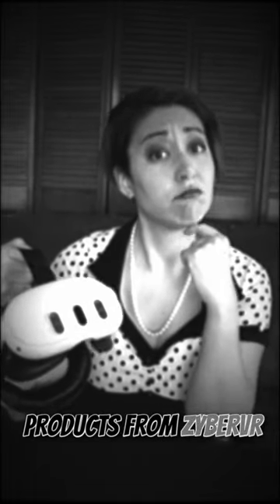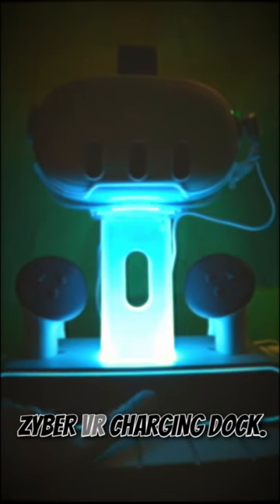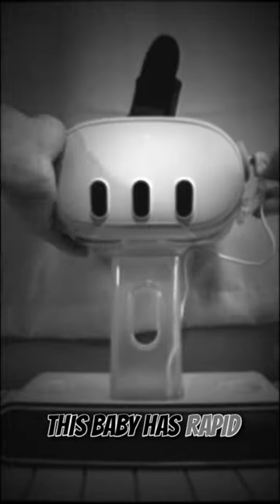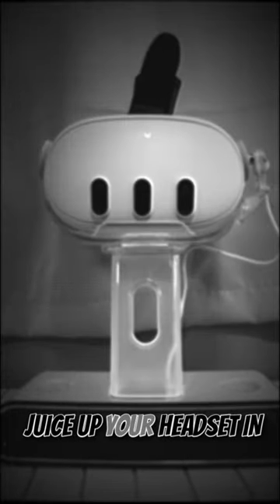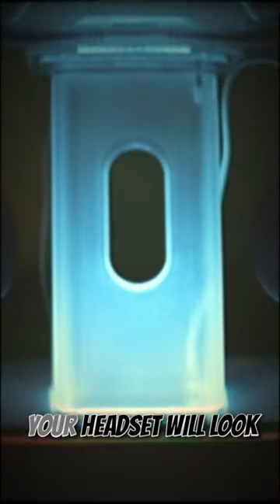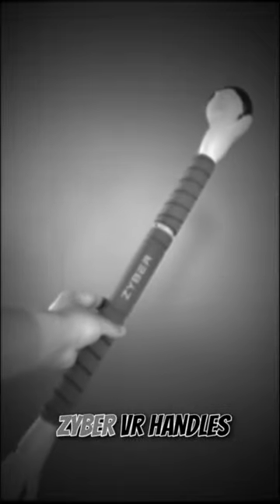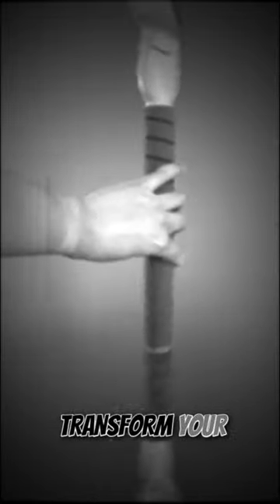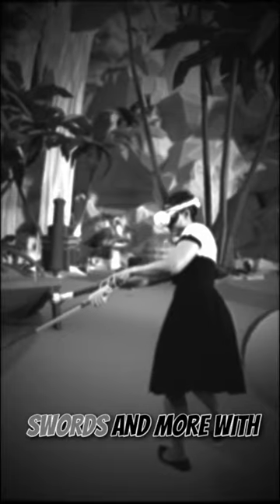ZyberVR Charging Dock n' Sticks...Hot Dog or Hot Mess?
𝐀𝐁𝐎𝐔𝐓 𝐌𝐄